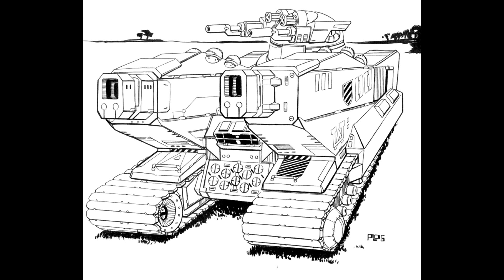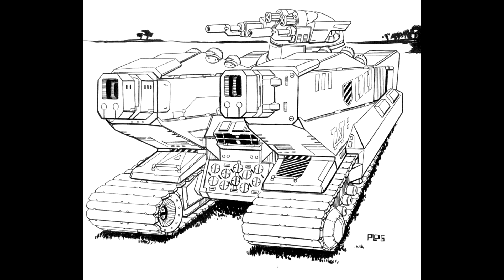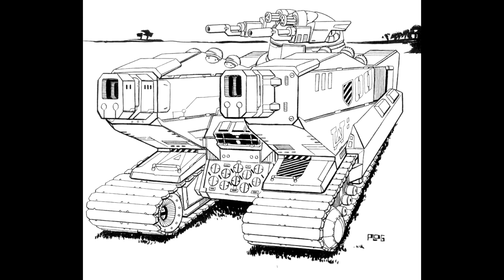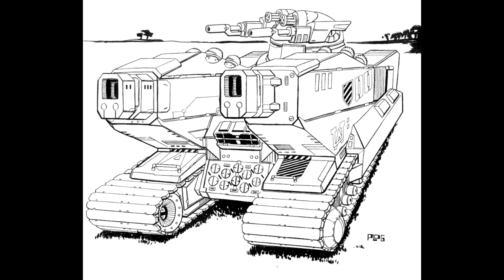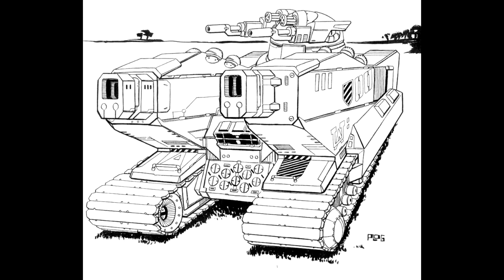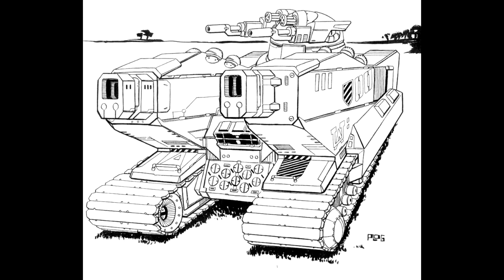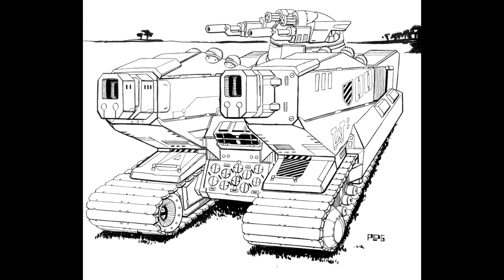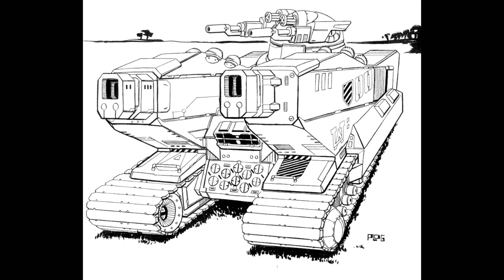LoreWarrior Armour - The Athena combat vehicle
The clan sniper tank the Athena is certainly an acquired taste visually.  Powerful regardless of its looks, the Athena can easily go toe to toe in a shooting match with many 'mechs and other armoured vehicles.